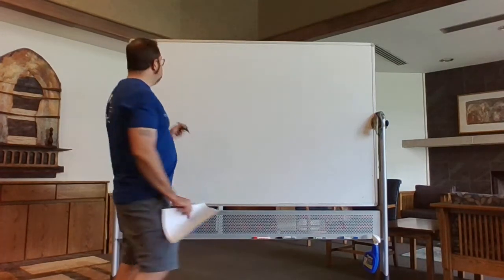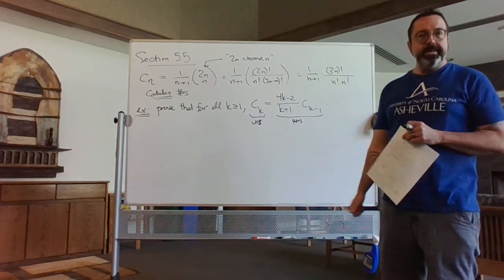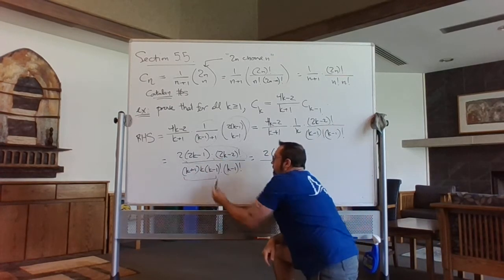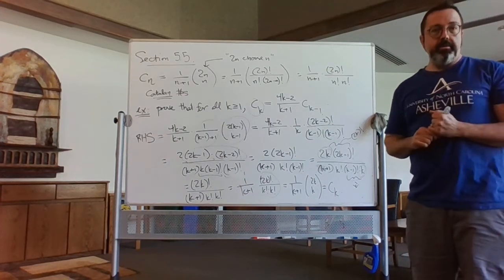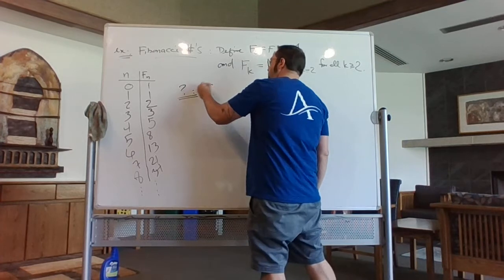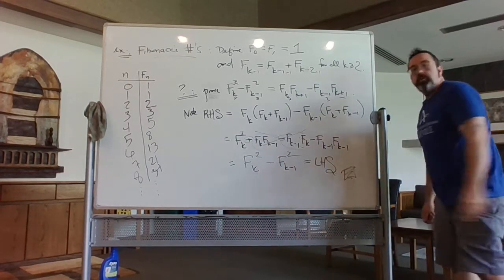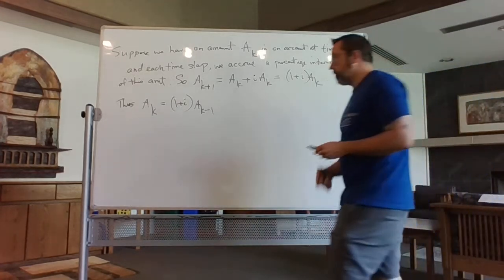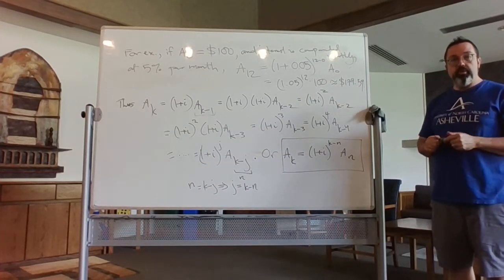MATH 251 Section 5 5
In this section, we talk about recursive sequences and the recurrence relations that define them We work through a few basic examples (including the Catalan numbers, Fibonacci numbers, and compound interest), proving some identities involving those sequences.